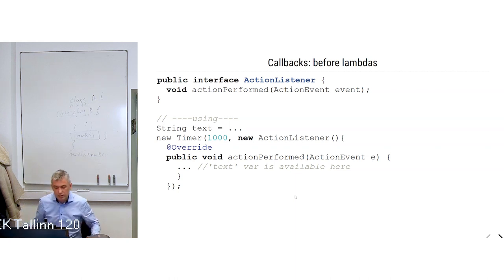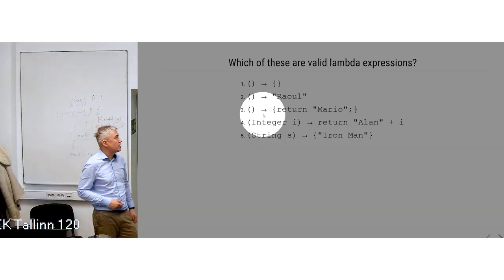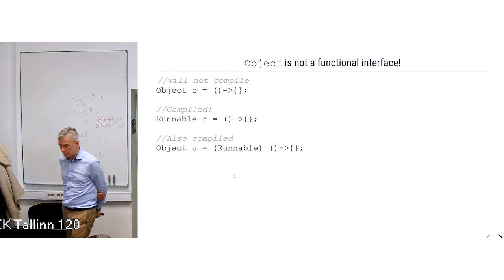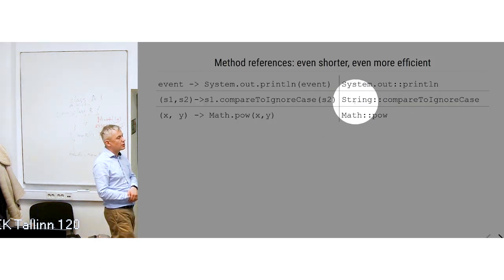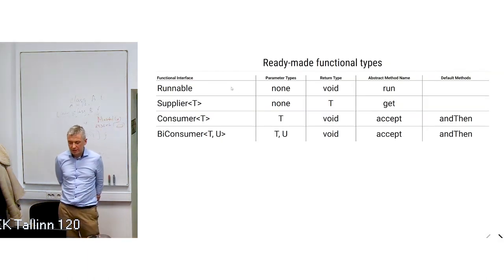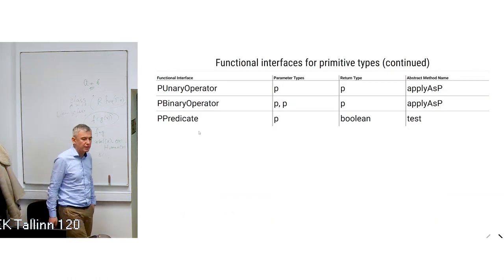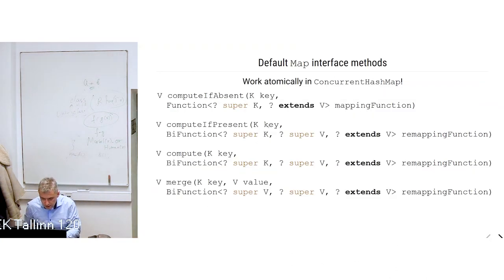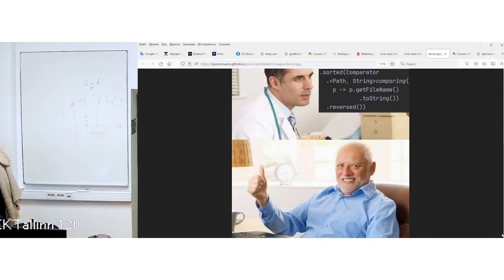Mainor 2022: Java lambdas & method references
Eesti Ettevõtluskõrgkool Mainor, March 1st, 2022